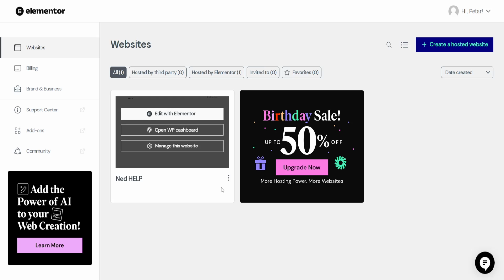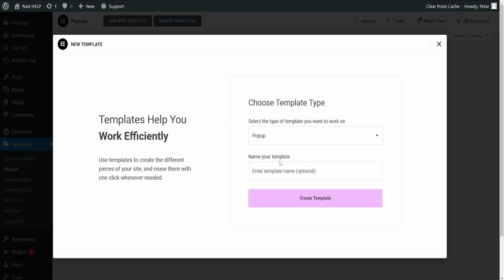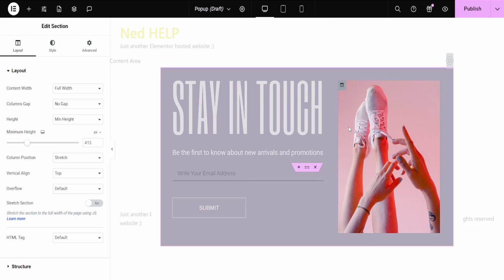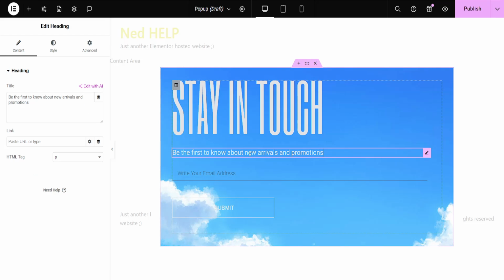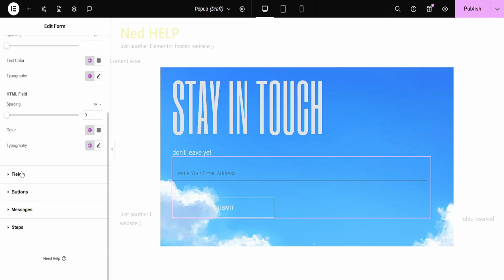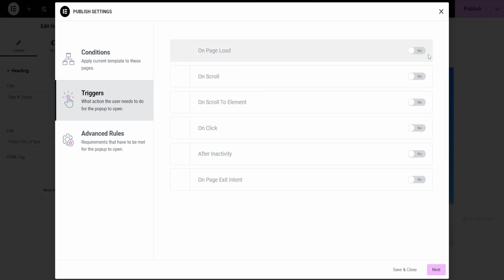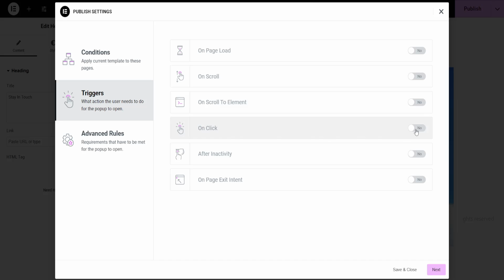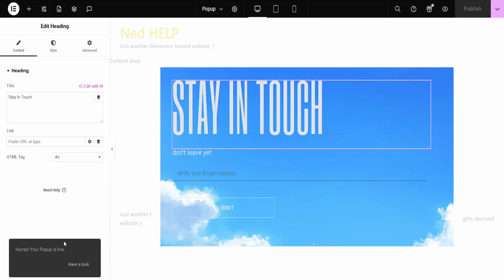How To Add Popup In Elementor (EASY)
In this video I show you how to add popup in Elementor. If you want to learn how to create popups on your Wordpress Elementor website then this is the tutorial for you.